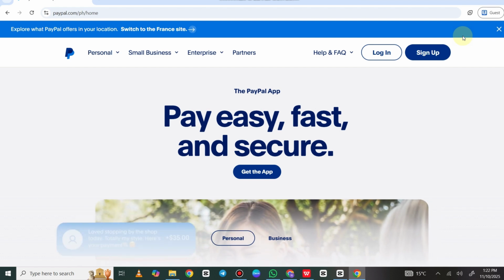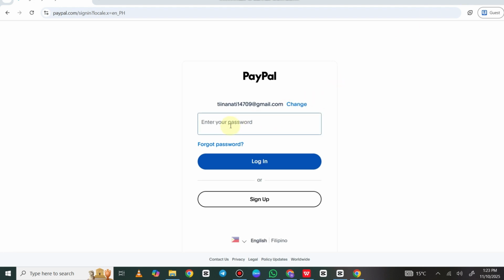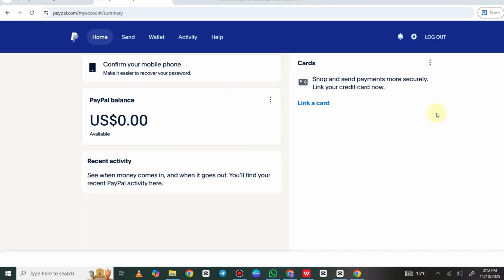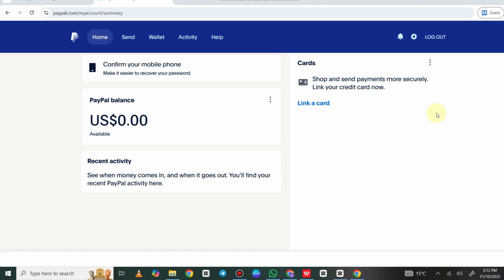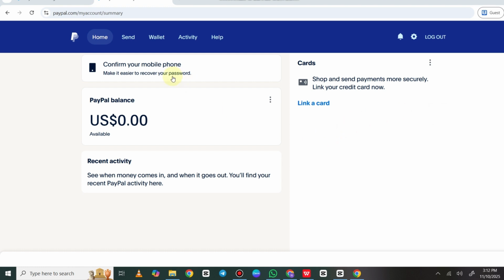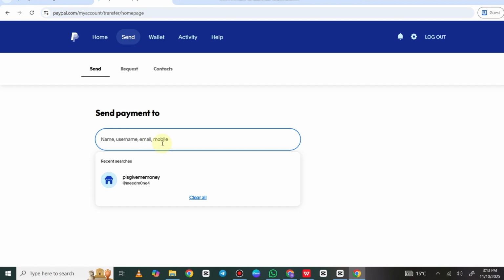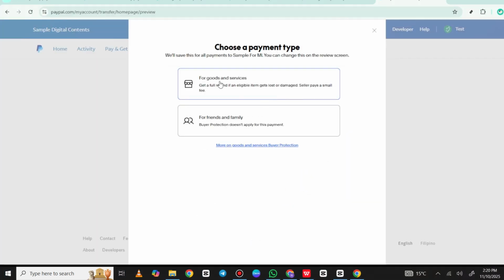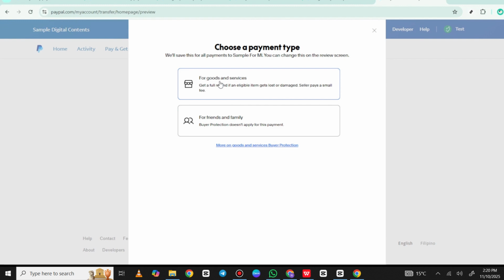How to Fix PayPal Friends and Family Option Not Showing [2026 Full GUIDE]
paypal friends and family option not showing, fix paypal friends and family, paypal f&f missing, paypal send money option gone, paypal payment options, friends and family paypal, paypal troubleshooting, why paypal f&f not showing, paypal goods and services, send money to friends paypal, paypal tutorial, online payment fix, money transfer guide, fintech tips, paypal 2025 update, paypal issues 2026, how to fix paypal, step by step paypal guide, easy paypal solutions